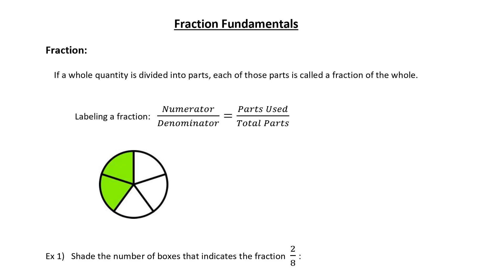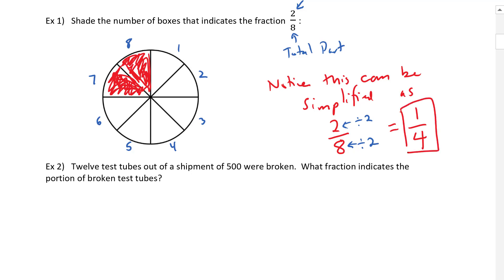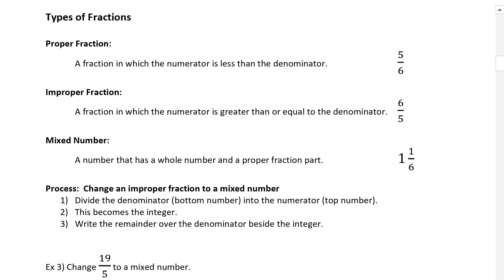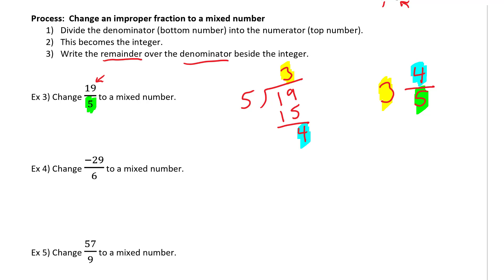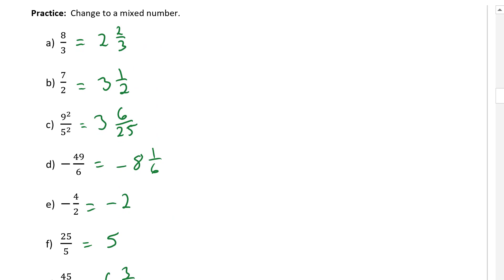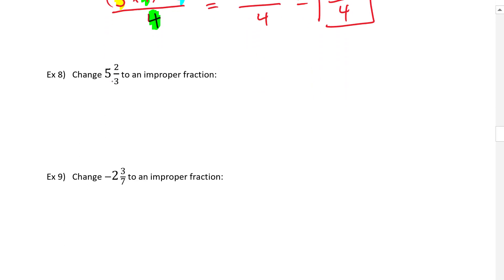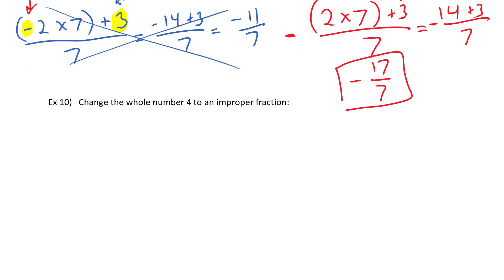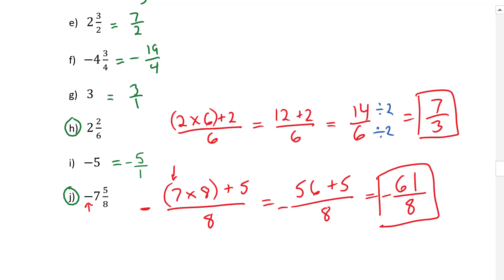MTH171 - Lecture 5 - Fraction Fundamentals